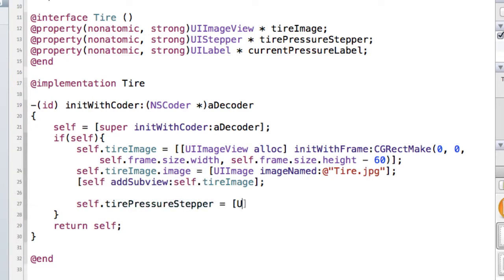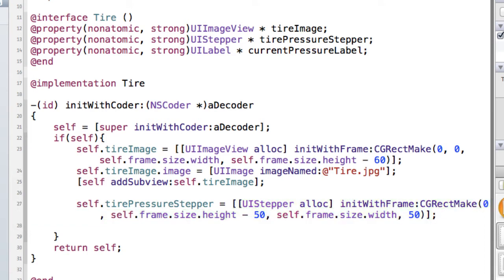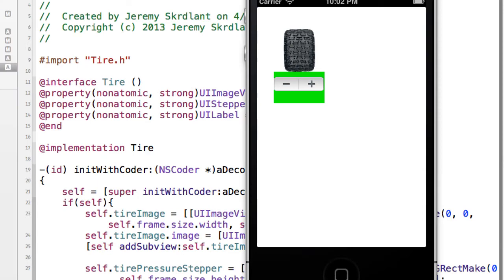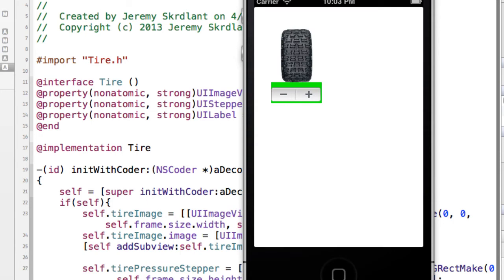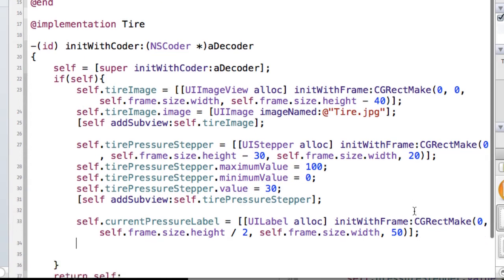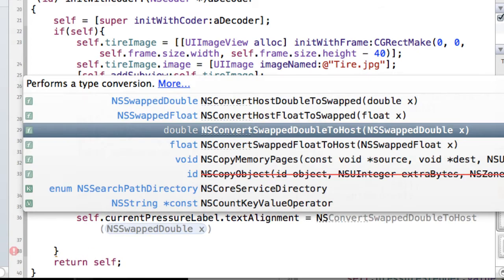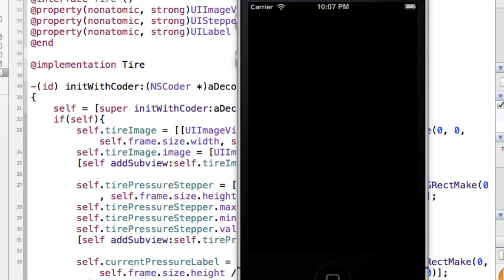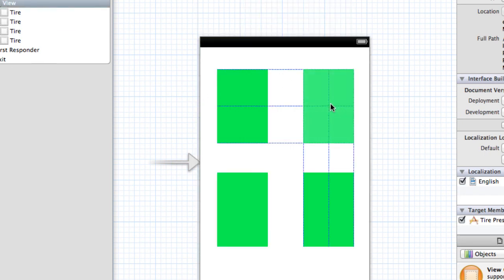Objective C Delegation 3.mp4